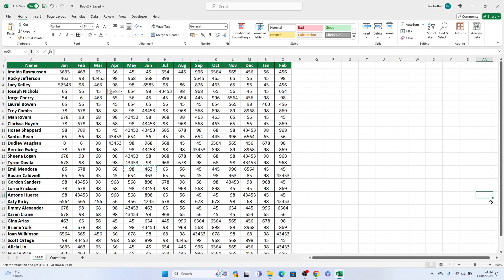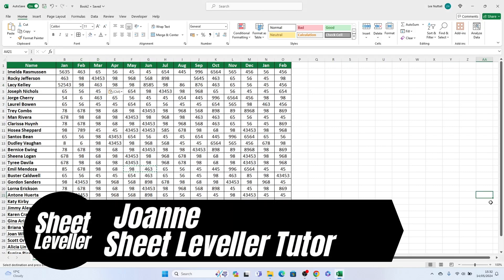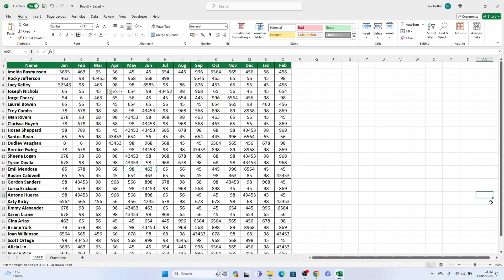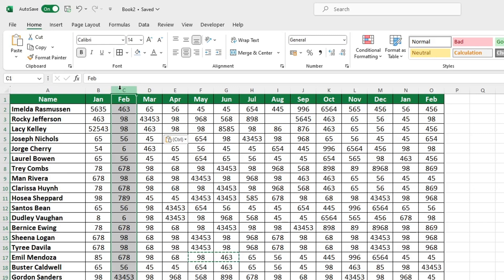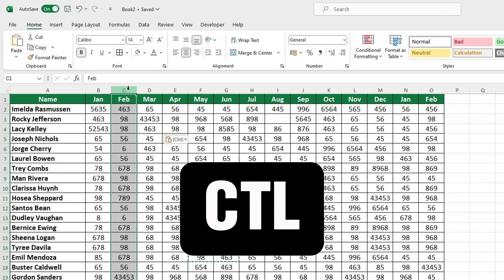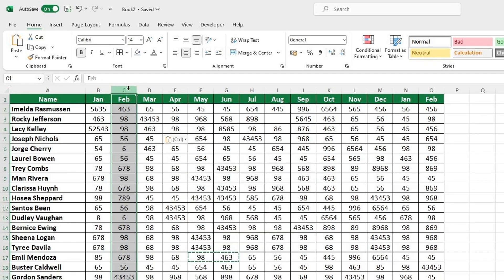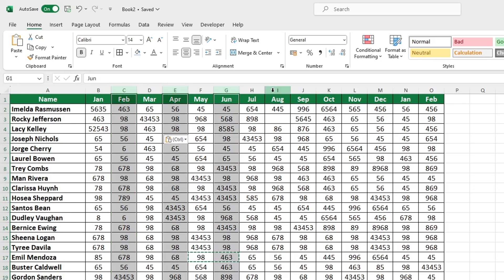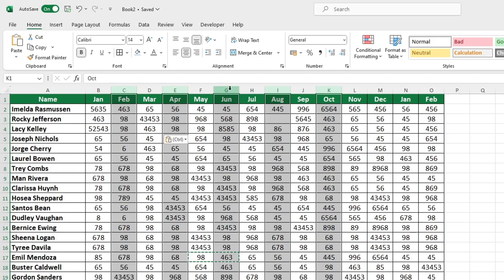How to Select Two Different Columns in Excel at the Same Time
In this video tutorial, we’re going to go through How to Select Two Different Columns in Excel at the Same Time.

How to Compare Two Columns in Excel to Find Differences

⏱️TimeStamps⏱️

0:00 What we will learn in Excel
0:20 How to Select Two Different Columns in Excel
0:51 How to Unselect Any of the Highlighted Columns